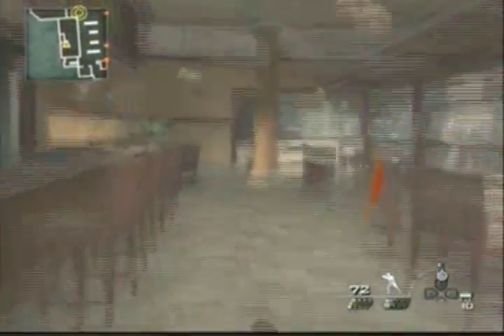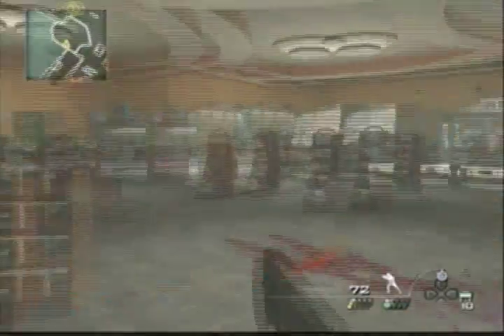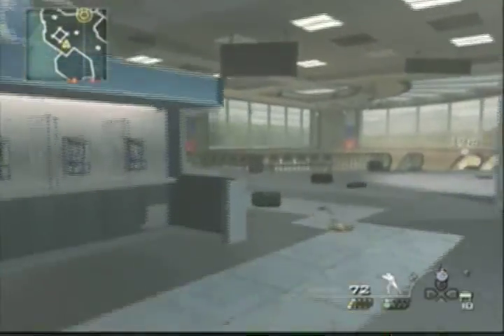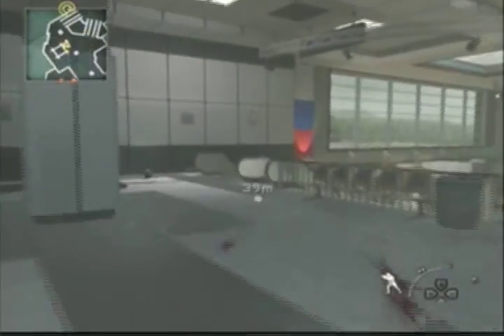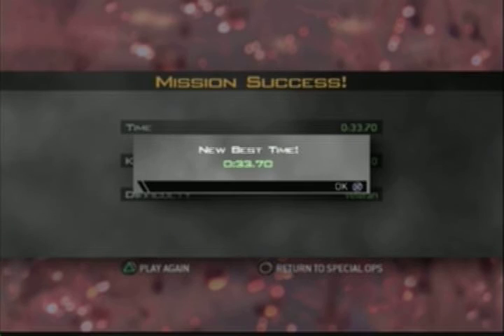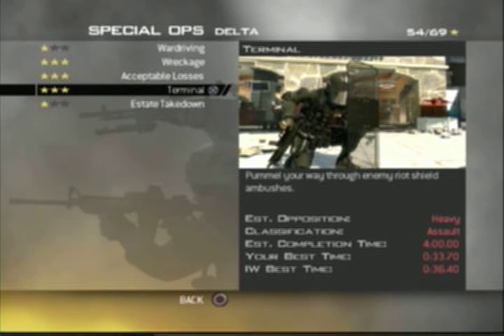Modern Warfare 2: Spec Ops (Solo Speed) On Veteran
I beat Infinityward's best time, I get 33.70. Hazah. Sorry if the video is crappy, kinda slapped it together that's why. Anywho I'm proud even if I'm not the first to do this, it's all good. Thanks to Mr.360Games for teaching me to do this.